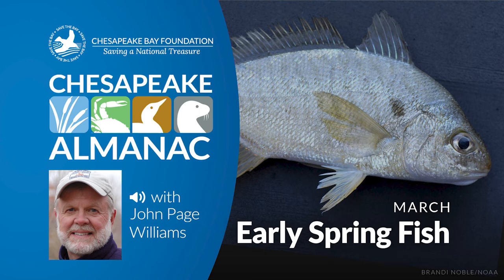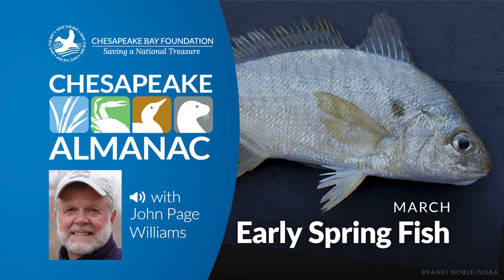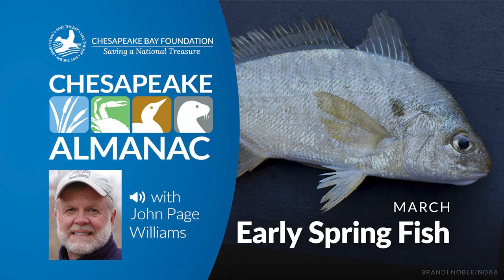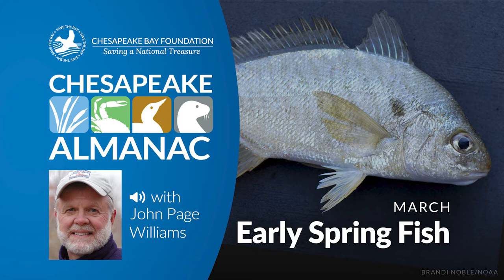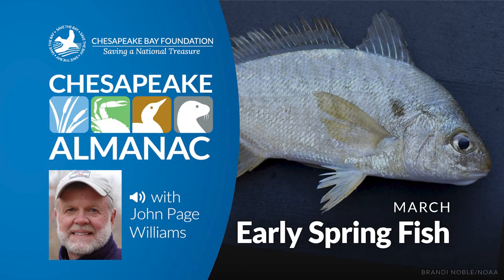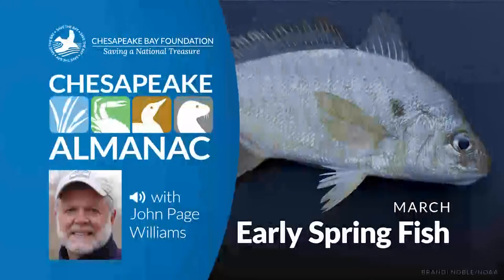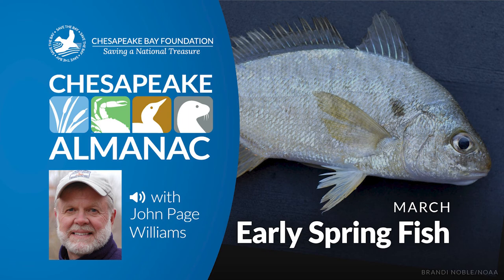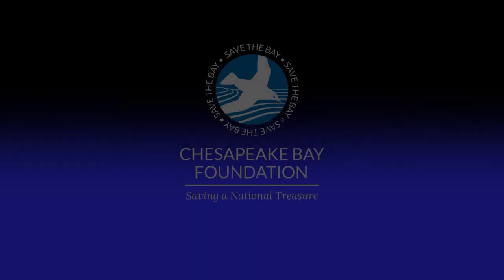March: Early Spring Fish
Welcome to our last episode of "Chesapeake Almanac." Cold weather is losing its grip on the Chesapeake, but though the water is still cold, the earliest born Norfolk spot are making their way north, just as much a benchmark of spring as the first crocuses on land. It's March madness, which for finfish means renewed traffic and spawning on the Bay and in rivers and creeks. On this episode, John Page Williams highlights the fish you'll find making an appearance in the Chesapeake in March. From Norfolk spot, winter flounder, Labrador herring, and river herring to yellow perch spawning in small creeks on balmy days, white suckers, largemouth bass, chain pickerel, and the first of the blueback herring. March is a busy time in our waters.

Thank you for joining us for this series. If you're new, check out our past episodes to find out what's in store around the Bay each month.

"Chesapeake Almanac" is provided by the Chesapeake Bay Foundation - Saving the Bay through Education, Advocacy, Litigation, and Restoration. Find out more about our work to save the Chesapeake Bay and its watershed's rivers and streams, and what you can do to help,

These readings are from John Page Williams, Jr.'s book, “Chesapeake Almanac: Following the Bay through the Seasons.” The publication is available in print at Amazon.com